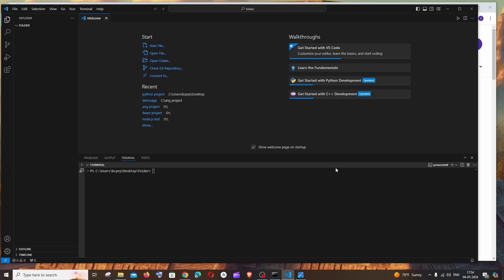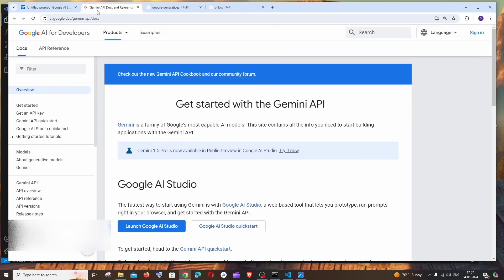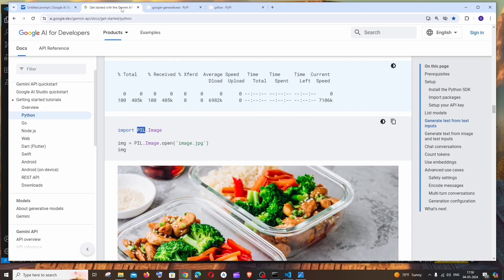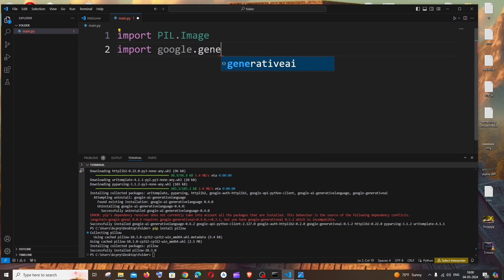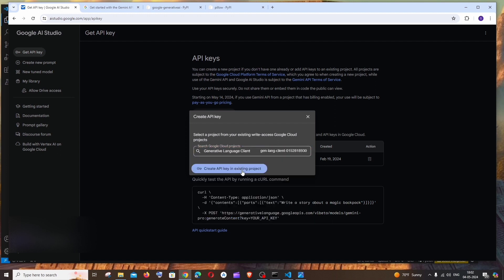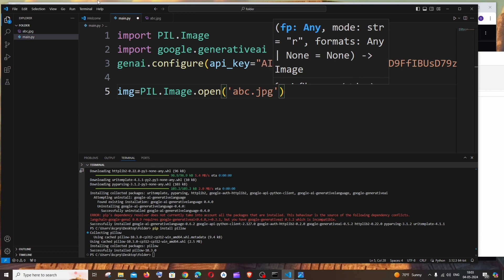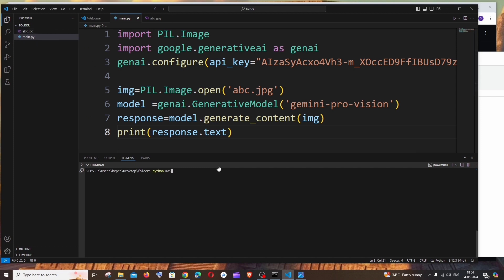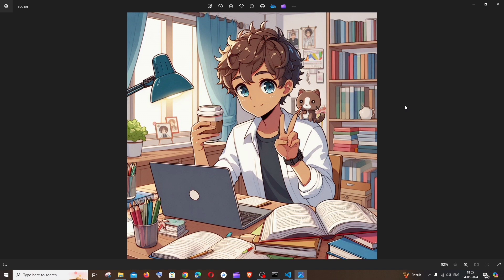Gemini AI API with Image Input in Python Tutorial - Pro Vision Model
In this tutorial we will see how to input and send your image to gemini ai api using its pro vision model in python